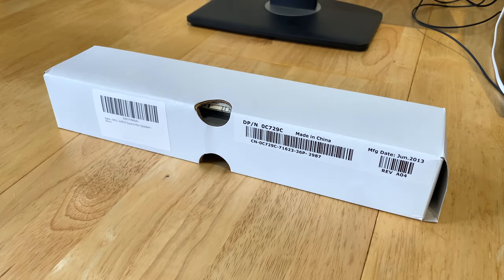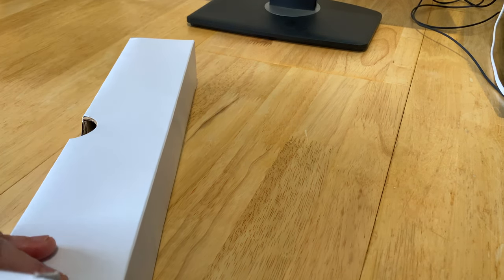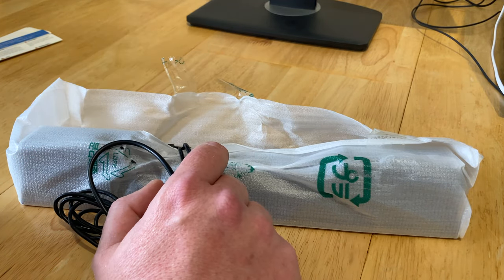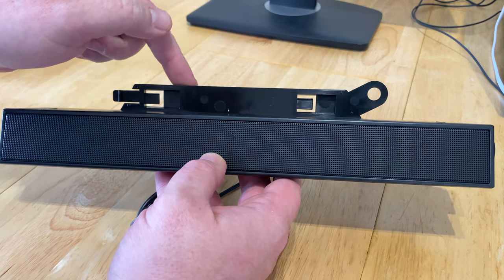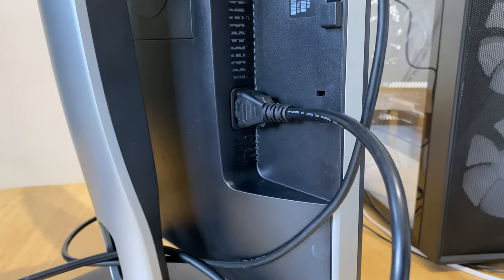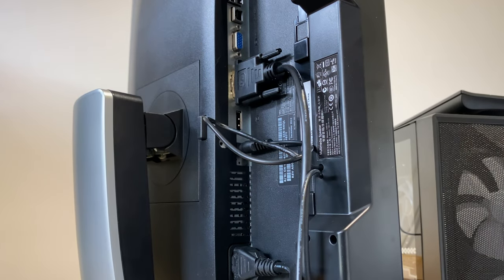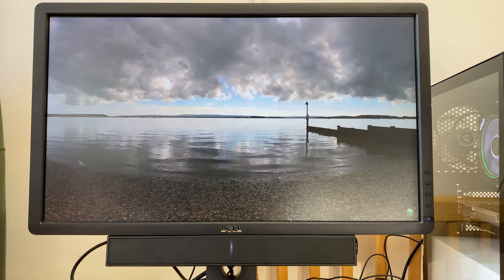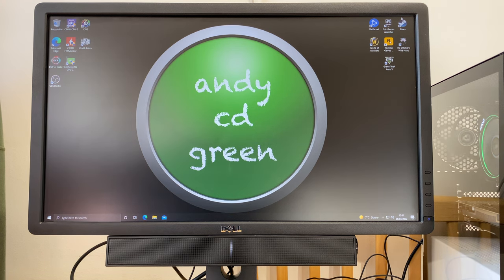Dell AX510 Soundbar for Dell monitors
Hey YouTubers,
Here is a quick video of a Dell AX510 Soundbar for my Dell U2413HM monitor.
Although this is an older screen, it still boasts a 1080p IPS screen at 60Hz, with really high end colour accuracy. Not everyone's "cup of tea", but perfect for a casual gamer and general computer use by today's standards.

The soundbar takes it's power from my particular model of screen (so that's one less power brick to plug in). On the left it has 2 headphone jacks so you could just use it as a headphone amp/splitter if your PC doesn't throw out enough volume on it's own. On the right hand side it has a power on/off/volume dial, which once you have it at the right volume, you can pretty much leave it where it is as when you turn the monitor off, the power supply to the soundbar turns off too.

Purchase on Amazon